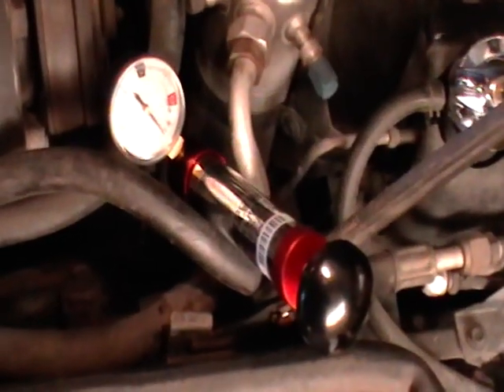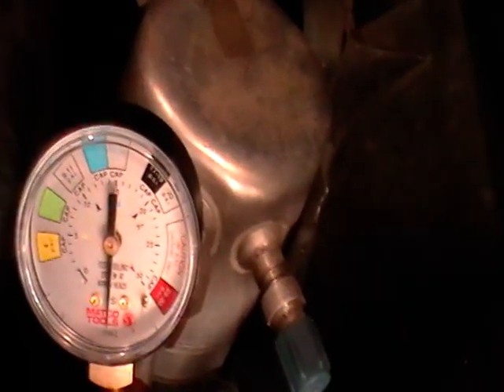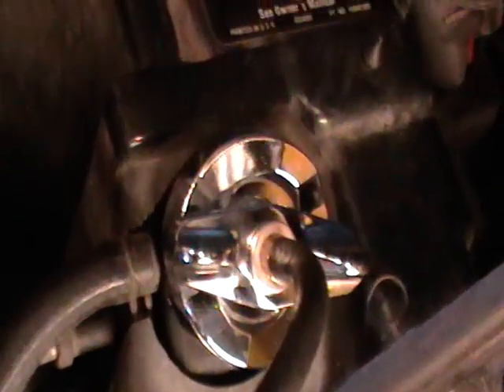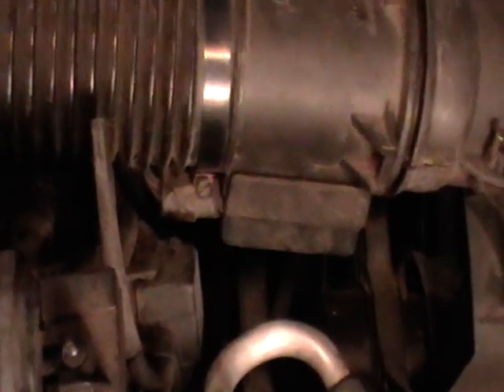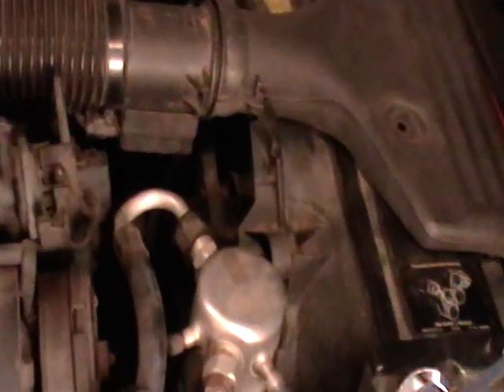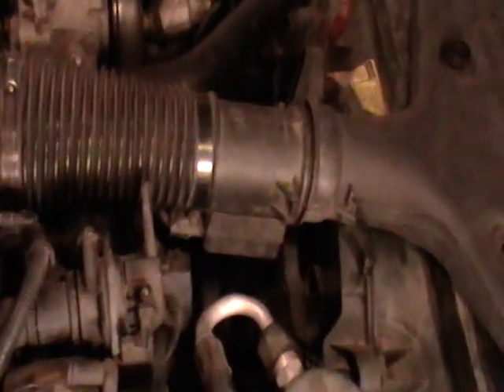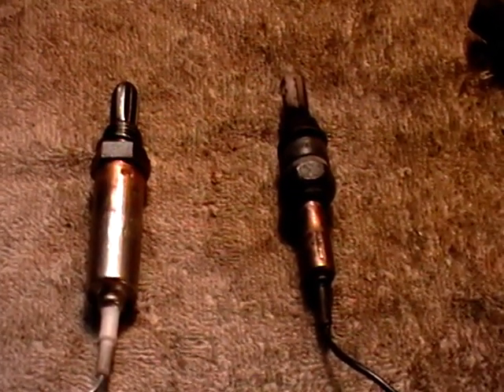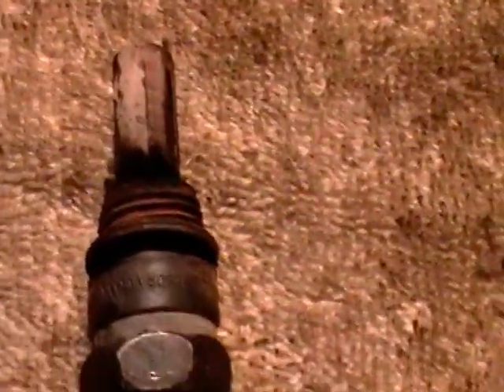1986 Corvette Oxygen sensor replacement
Continuing with my 1986 Corvette project, this video shows that I have pressure tested and sealed the cooling system, as well as removed and replaced the oxygen sensor.